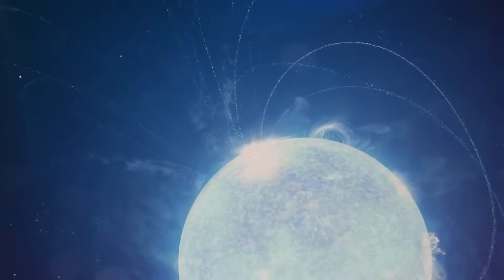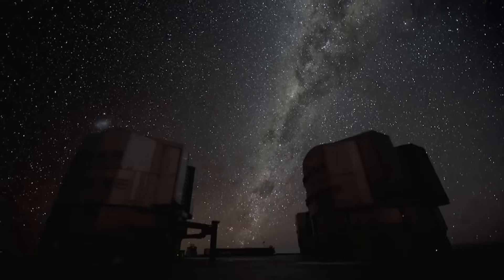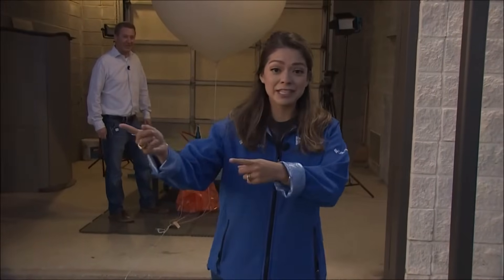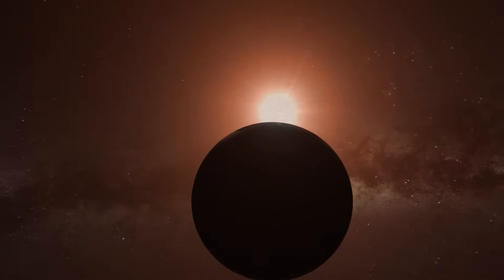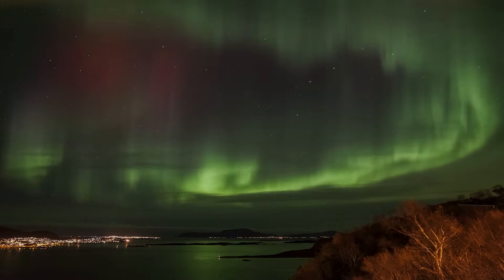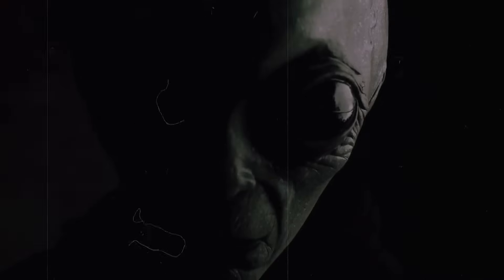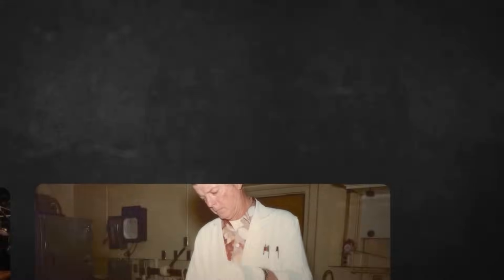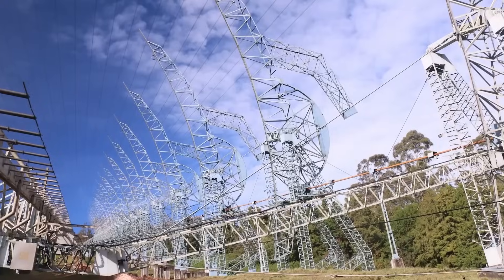"THEY ARE COMING" - NASA Just Detected Something MASSIVE In The Oldest Part Of The Universe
For years, astronomers have been scratching their heads over the mystery of unexplained bursts of radiation coming from space. Some of these spikes occur on a yearly basis. 1988 saw the detection of a transitory signal in the Scutum constellation, located 15,000 light-years away, by radio telescopes. However, it went unreported for thirty years. Now, fast-forward to the present day. The object has been rediscovered by astronomers, but it behaves differently than any other object that has been studied before. This new piece of evidence sheds light on the possible origins of the most outlandish signals we can possibly get.